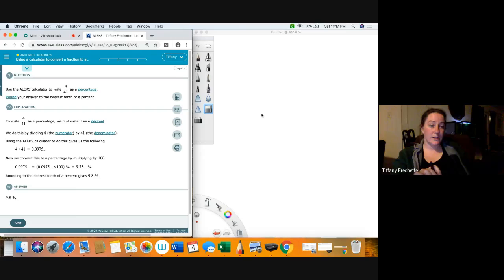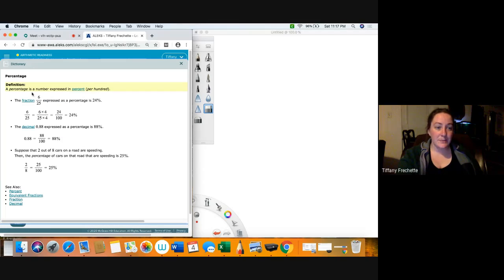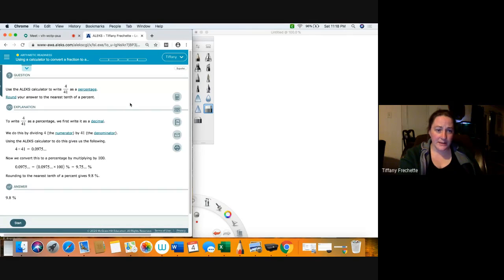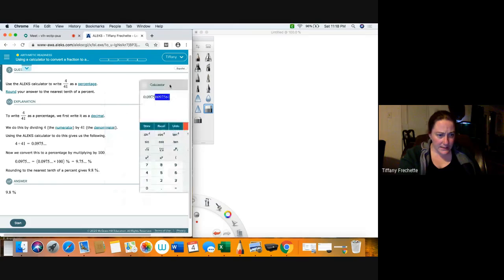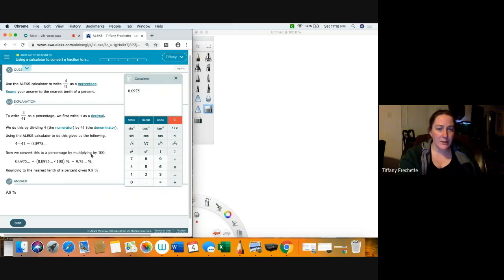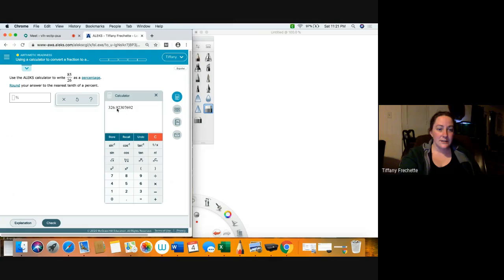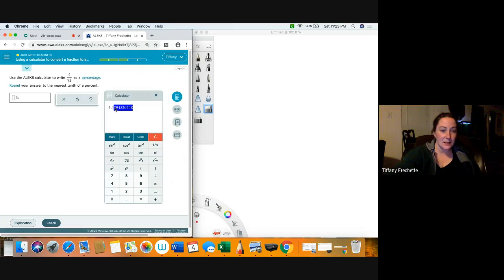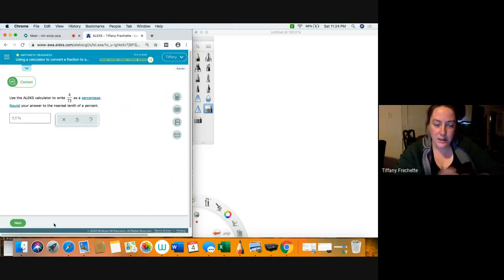Using a Calculator to convert a fraction to a Rounded Percentage